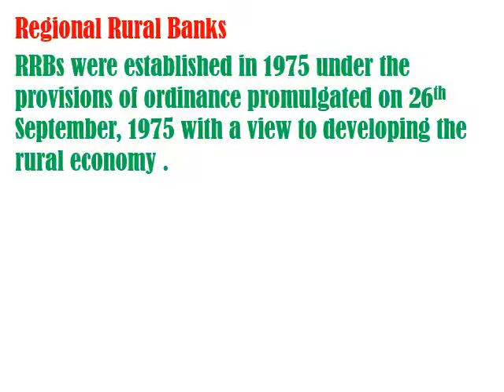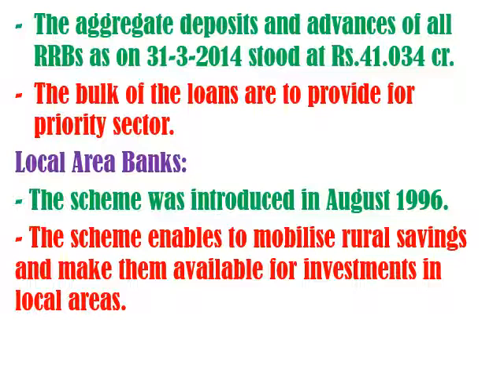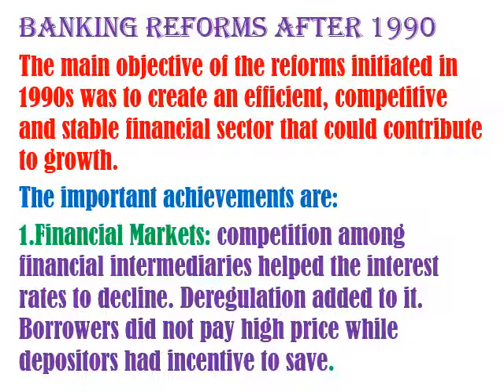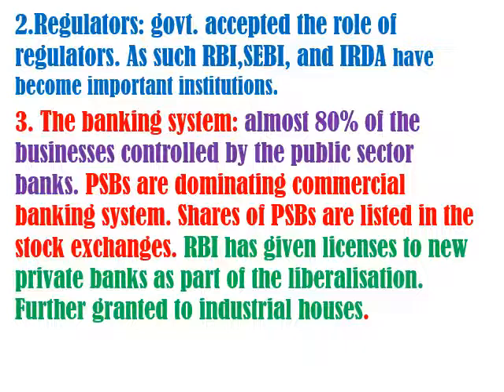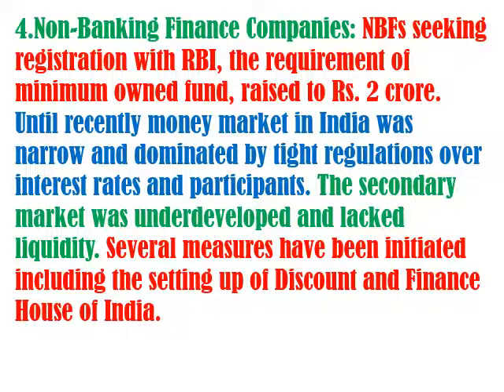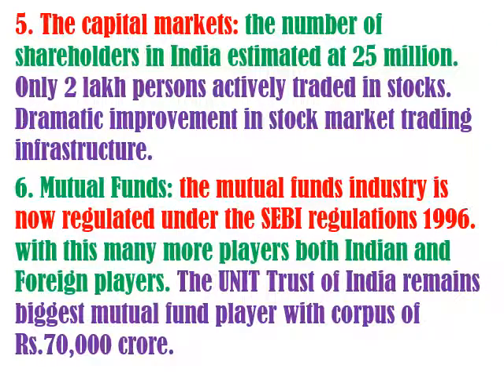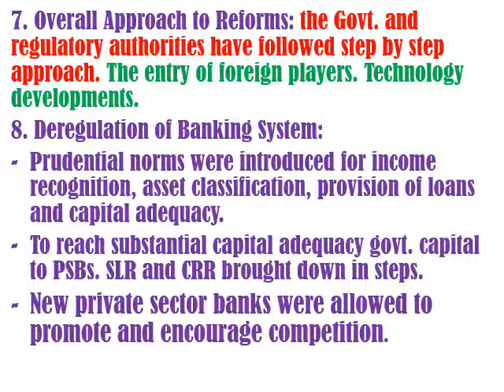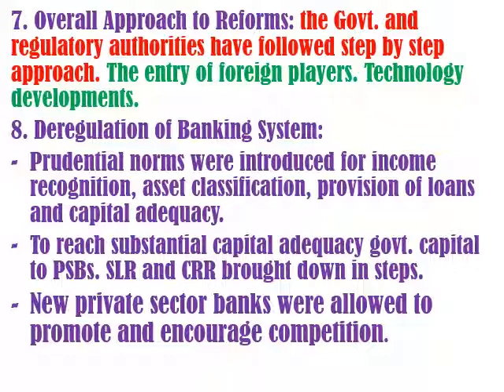Indian Banking - Chapter - 1- B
By Dr T. Nagaraju, Asst. Professor
PG, Department of Commerce,
SSMRV College, Bengaluru, India.